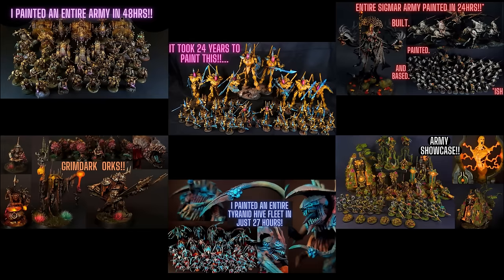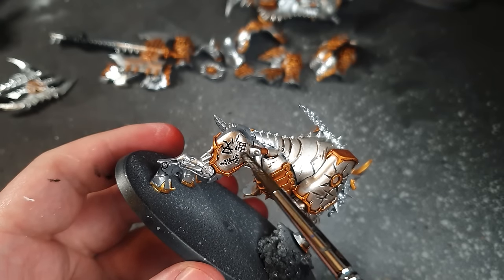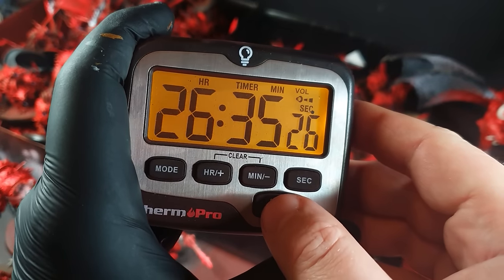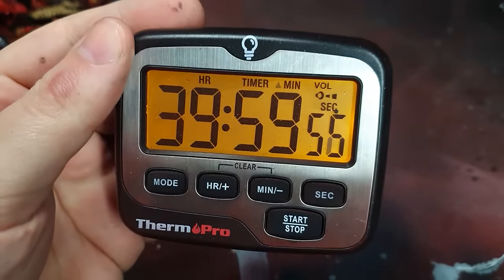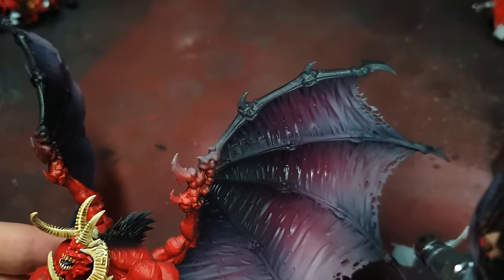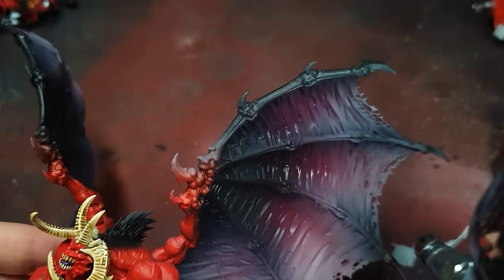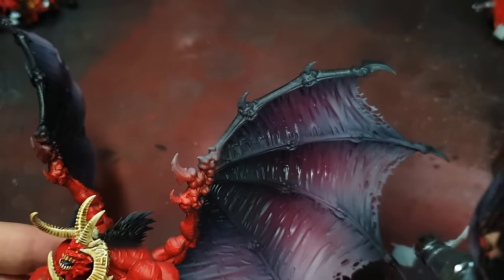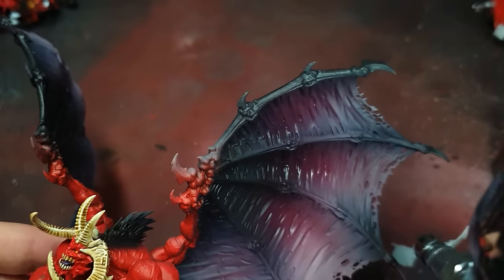I painted 3 ENTIRE WARHAMMER ARMIES in 99 hours! Chaos Khorne Daemons!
In this video I guide you through how I speed painted or used speed painting/some helpful tips and tricks to paint 3 (!) Grimdark Grim Dark Warhammer Khorne Chaos Daemon Daemons armies all at the same time! These armies can be used to play Warhammer 40,000 40k, Age of Sigmar or The Old World. I use alot of airbrushing for my miniature painting. One day I'll paint Tzeentch, Slaanesh and Nurgle too. why not paint this army for the new aos? newaos

All three armies are now sold!

I also post regular updates on my Instagram and Tiktok -

Warhammer 40k List -
Belakor
Bloodmaster
Bloodthirster
Karanak
Skulltaker
40 x Bloodletters
6 x Bloodcrushers
5 Fleshhounds
SkullCannon
Soulgrinder

Warhammer Age of Sigmar List -
Belakor
Bloodthirster
Bloodmaster
Skulltaker
Karanak
40 x Bloodletters
3 x Bloodcrushers
5 Fleshhounds

Warhammer The Old World List -
Deamon Prince
Herald
Skull Cannon
50 Bloodletters
10 hounds
6 Bloodcrushers

This channel is about painting converting and kitbashing miniatures for your warhammer & d&d games, Age of sigmar, warhammer 40k games and Necromunda in a Grimdark Grim Dark Style most of the time. I will paint more Space Marines, maybe even Space Wolves, Sisters of Battle, Stormcast Eternals, Eldar Aeldari, Age of Sigmar armies too cities of sigmar, more chaos space marines, painting scale models or miniature busts in the future. I've done how to paint guides you could use them for how to paint d&D I may do a conversion guide for Darktide or Dark tide however it is spelled. And in the future I will build and paint some terrain for my miniature war gaming wargaming hobby. leviathan box out soon for warhammer 40000 40k 10th edition. warhammer painting kitbashing warhammer conversion painting tyranids miniature painting slayer miniatures kitbash painting warhammer 40k slaves to darkness painting miniatures tyranid painting 40k grimdark wargaming tyranids painting diorama aeldari archaon the everchosen dry brushing leviathan mini miniature the old world